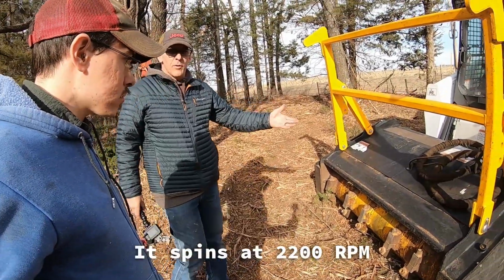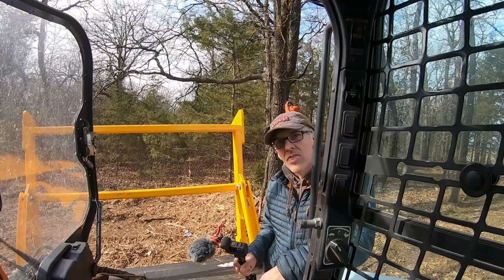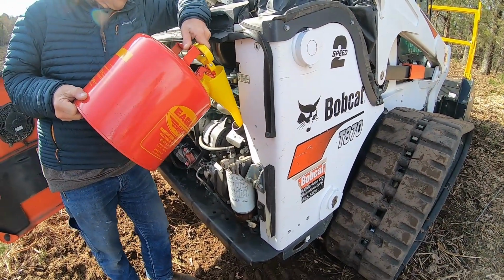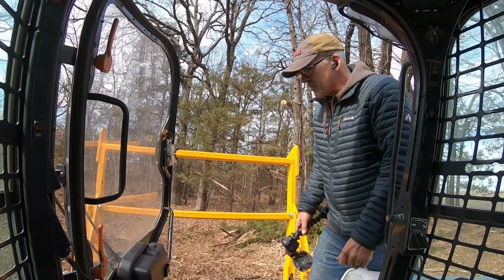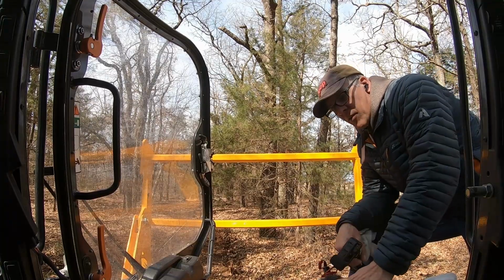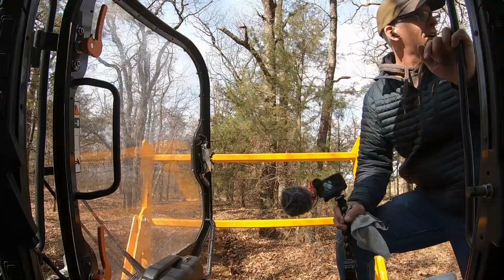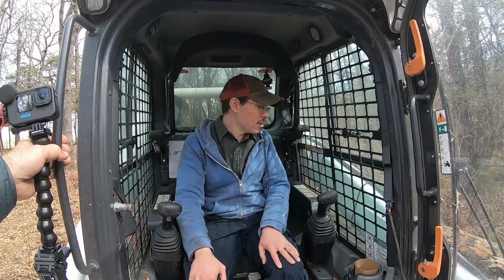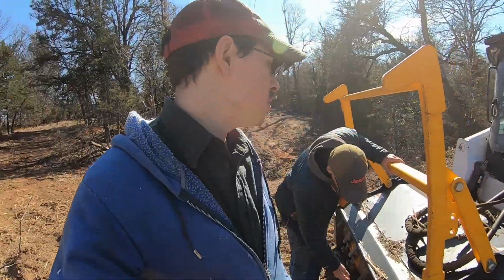First time running a Bobcat! This Bobcat T870 with Forestry Mulcher Skid Steer is amazing!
What's it like to run a huge Bobcat compact track loader and shred trees? Today I'm going to find out! I got the chance to try out a friend's Bobcat T870 CTL with a quick tach forestry mulcher attachment! This piece of machinery is amazingly powerful and super fun to operate. I helped clear a large section of woods and learned a lot about how to efficiently and professionally operate this kind of machinery.

Welcome to Garage Story!
I'm in the business of hunting up old lawn mowers and other small machines, and either parting them out, or fixing them up and selling them for profit. Come along for the ride with my weekly vlogs, and how-to videos.